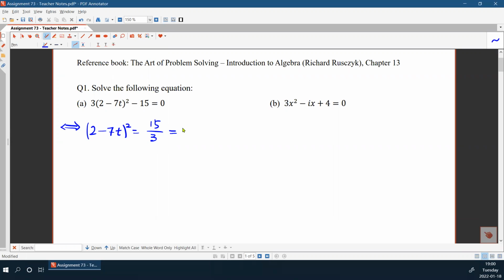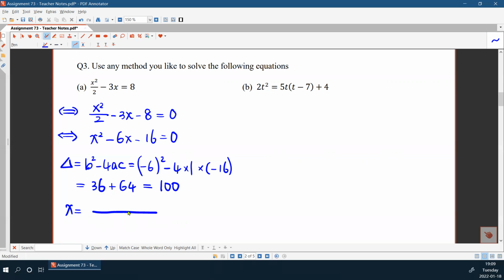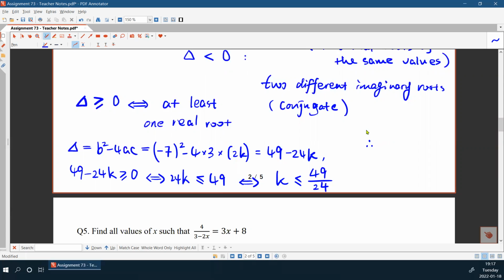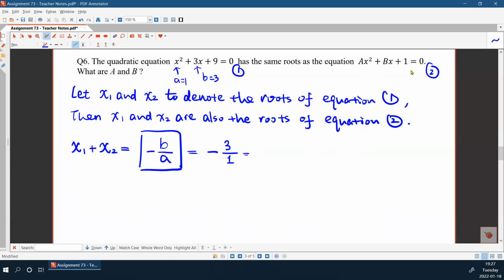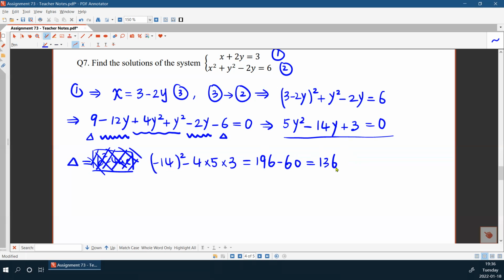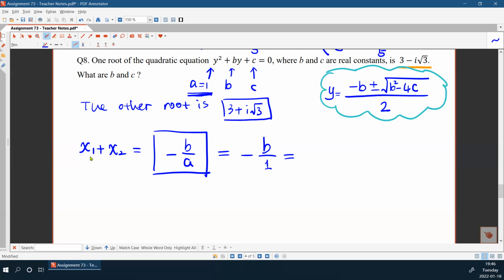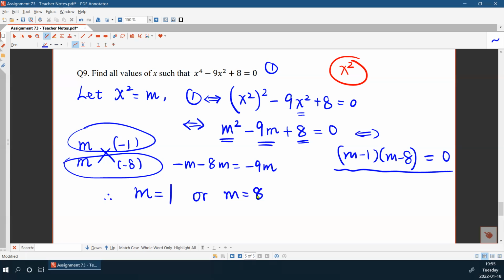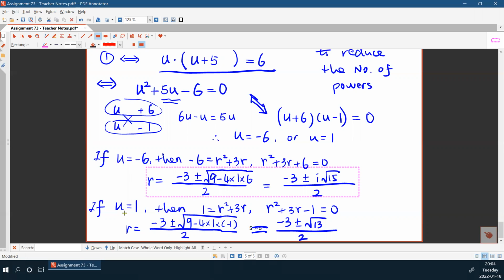40. Quadratic Equations (F)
40. Quadratic Equations (F)